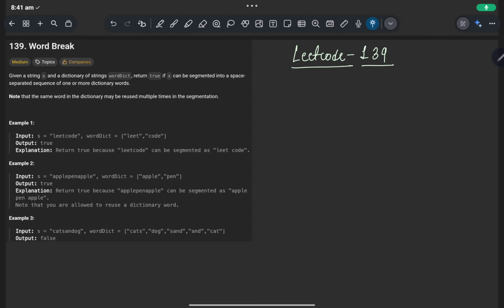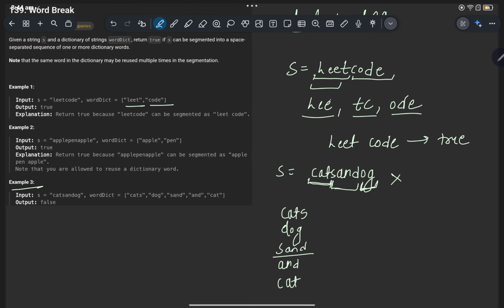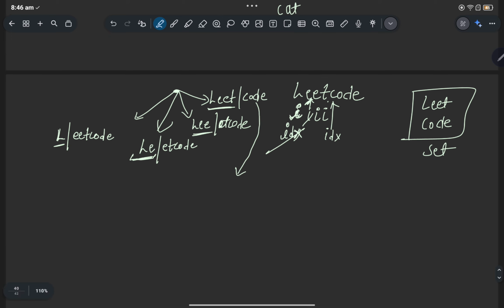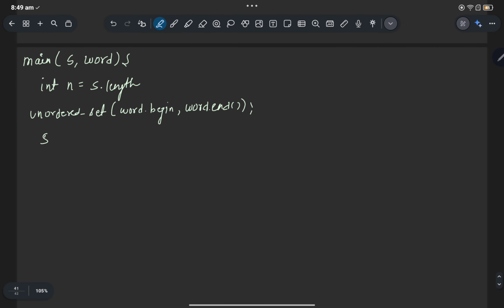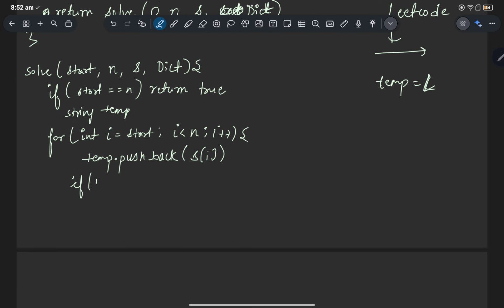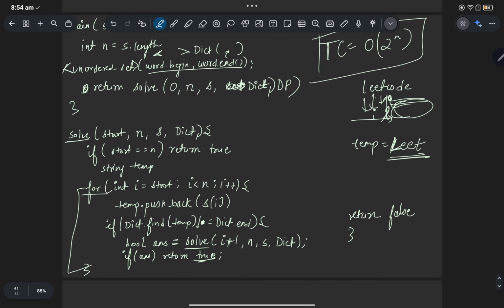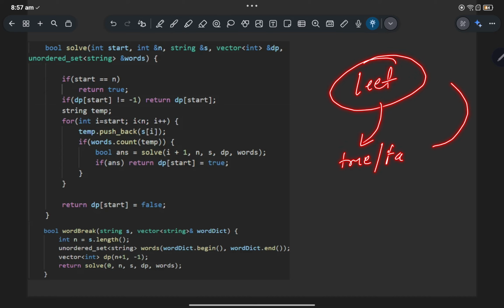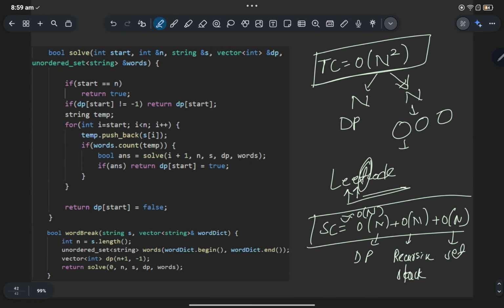Word Break || LeetCode-139 || DSA || C++